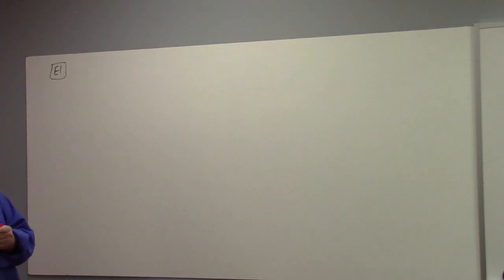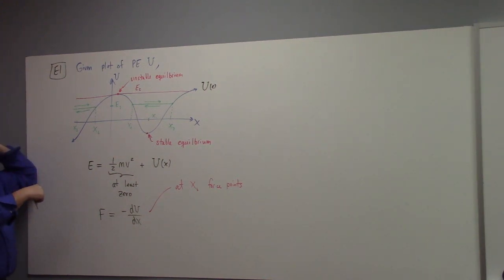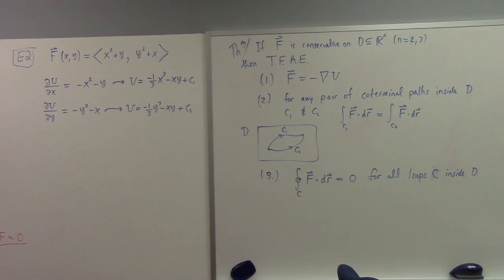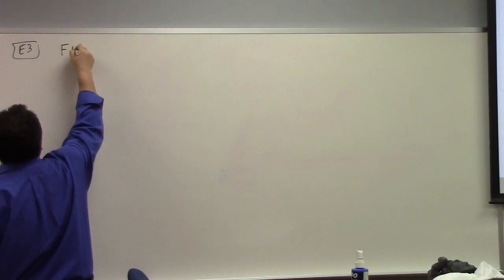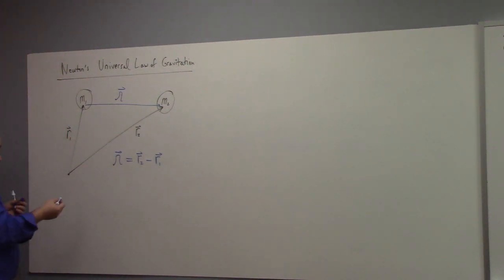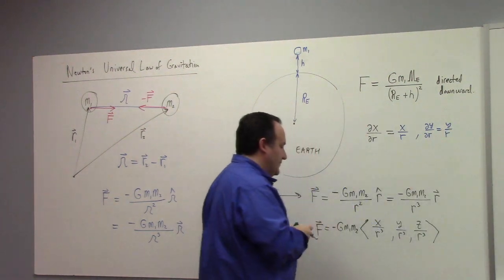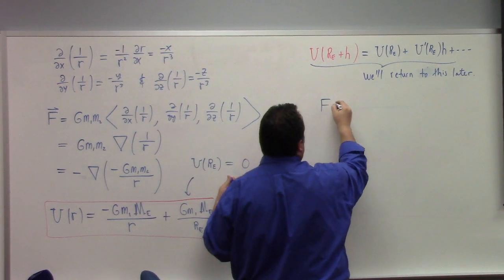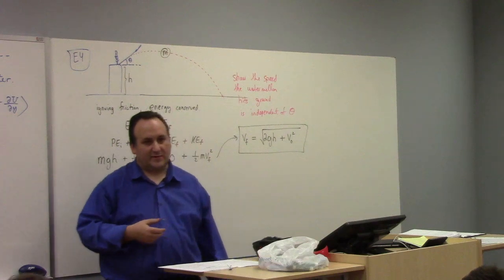Physics: potential energy diagrams, finding potential functions, work, gravity, 2-20-23